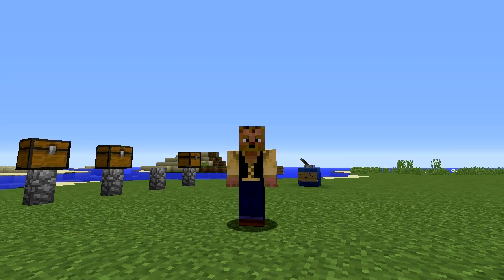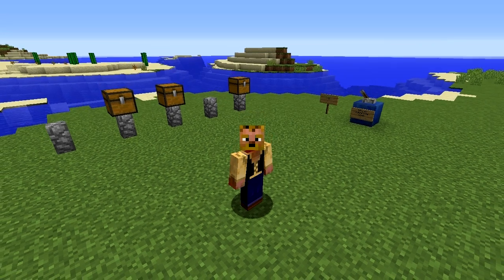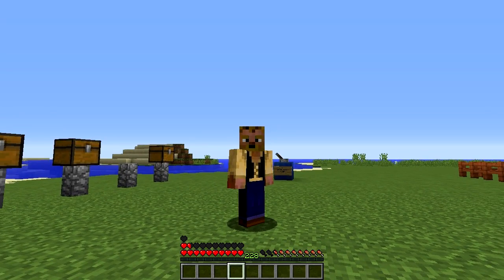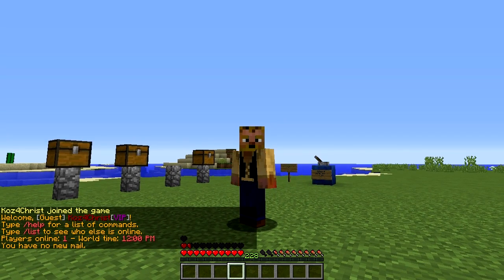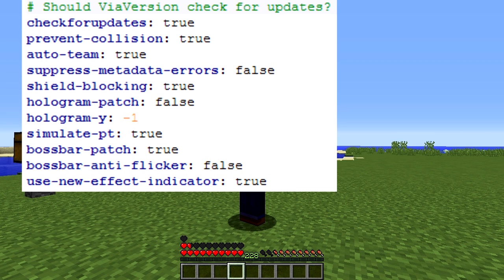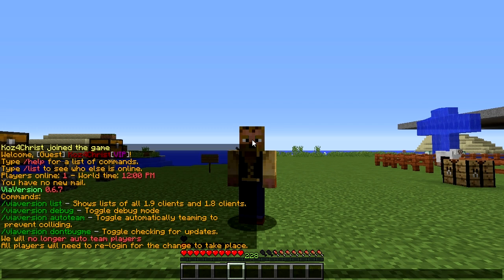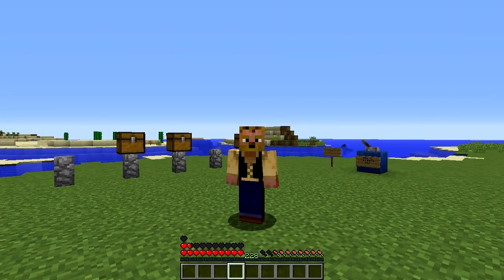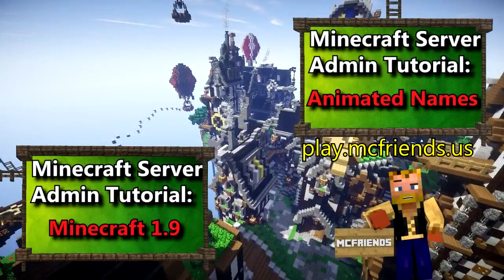Minecraft Admin How-To: ViaVersion [FREE]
This is how you allow for 1.9 and 1.8 clients to connect to your server.  You can enable/disable certain 1.9 specific features in your config.